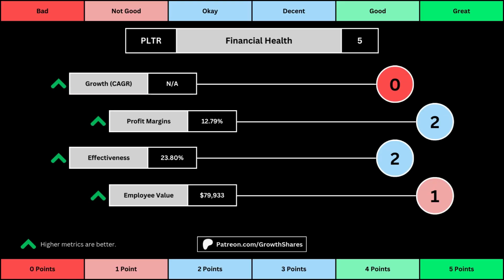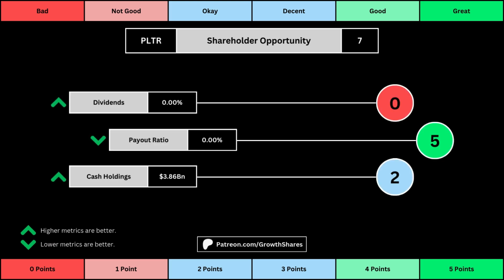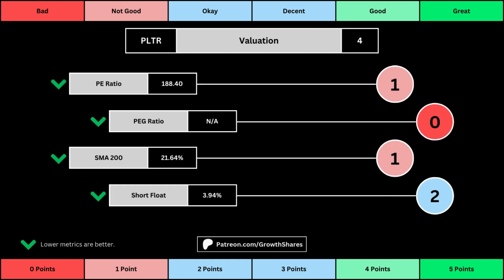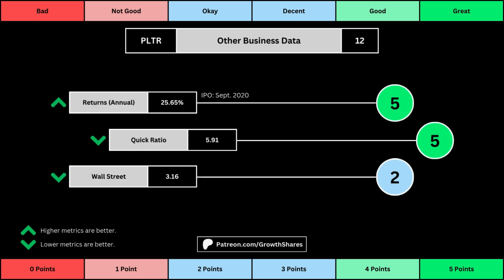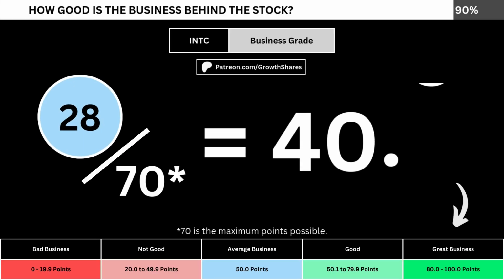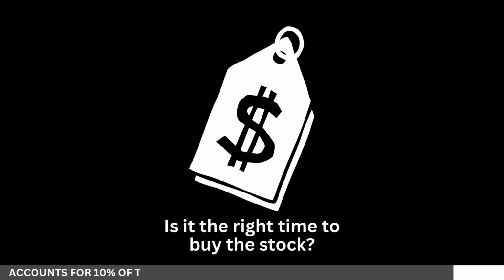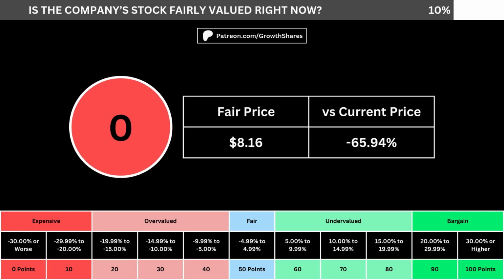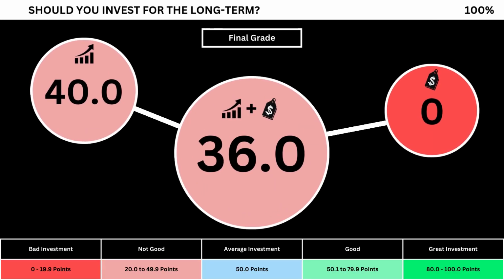Should You Buy Palantir THIS WEEK?! | PLTR Stock Analysis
Should you invest in Palantir right now? The business behind the stock determines 90% of my stock analysis. The other 10% is determined by the stock's fair value price. I then grade the company on a 0 to 100 scale. Are you investing?